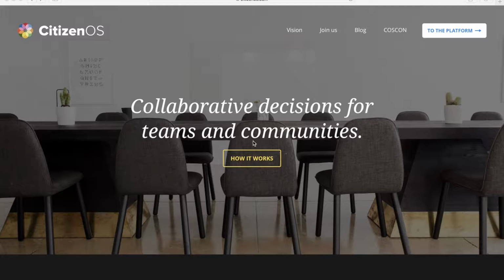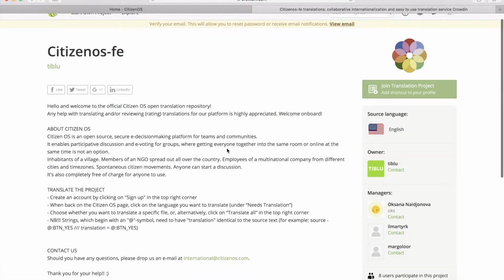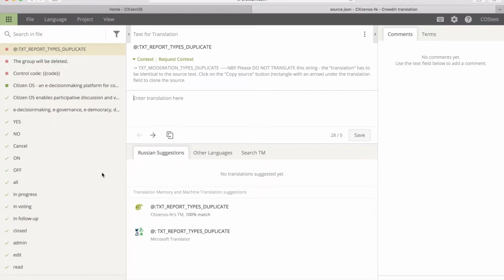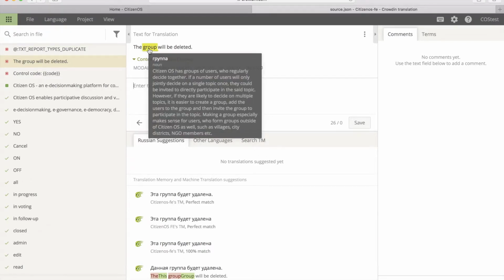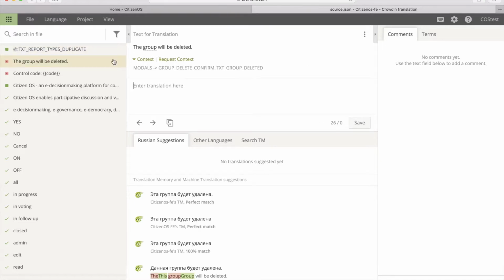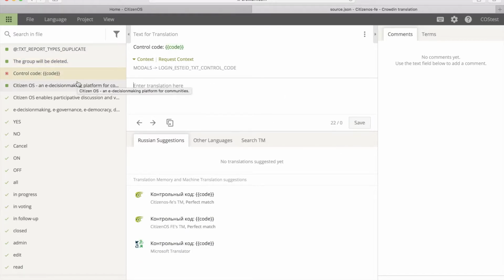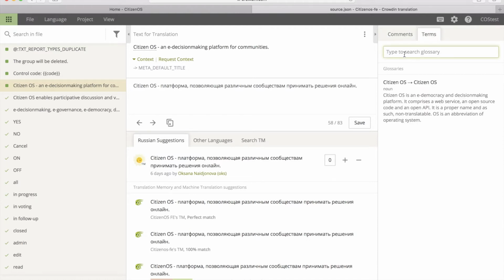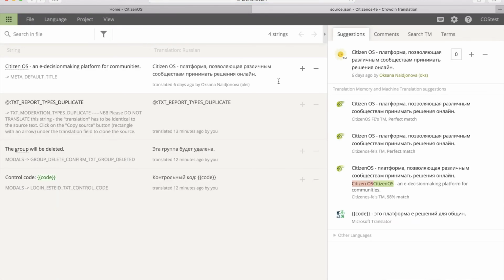How To: Translating Citizen OS platform in Crowdin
A walkthrough of the translation flow in Crowdin, based on Citizen OS content.